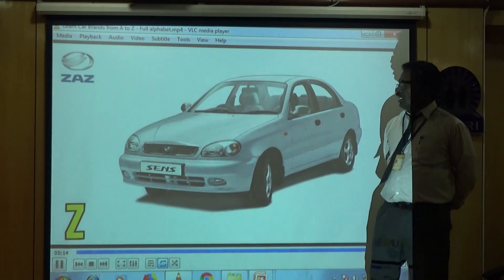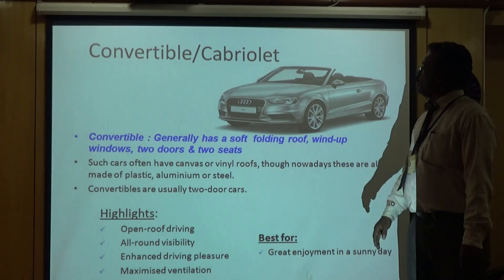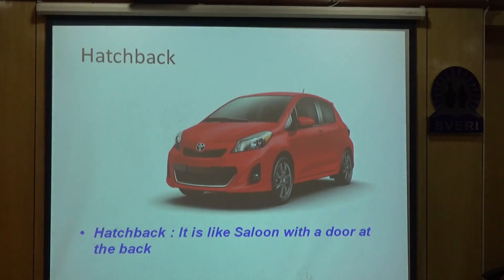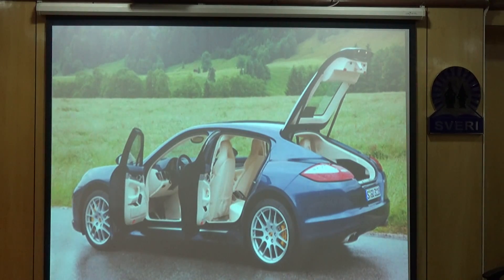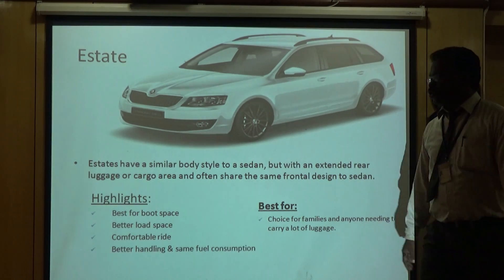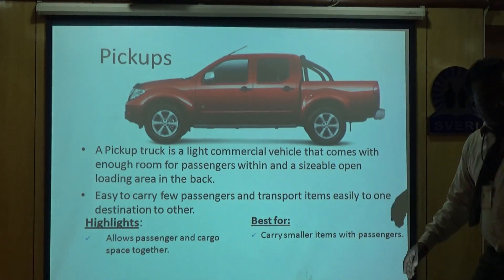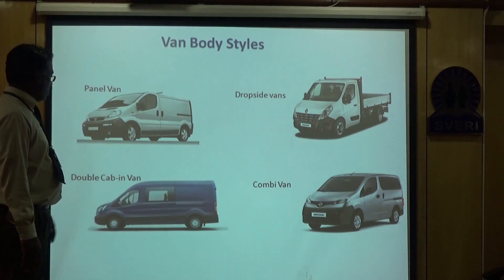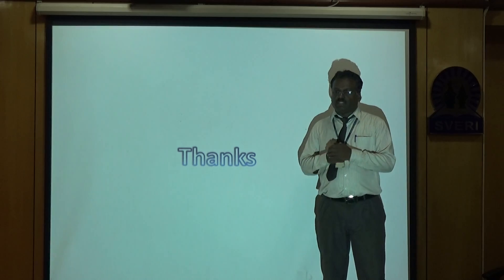Automobile Engineering_Four Wheeler Comaparative